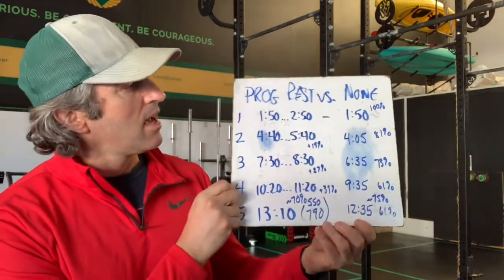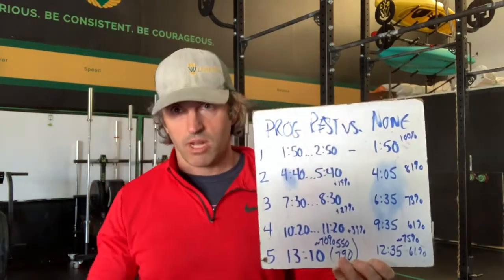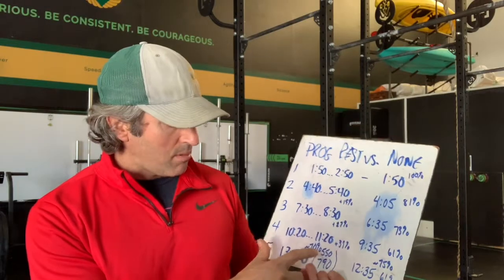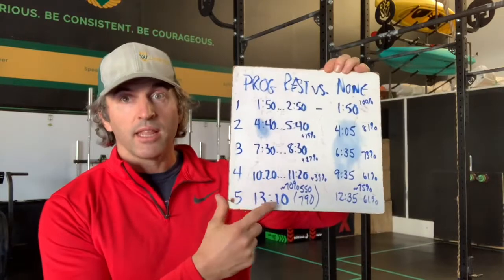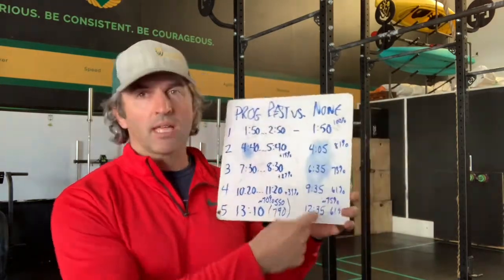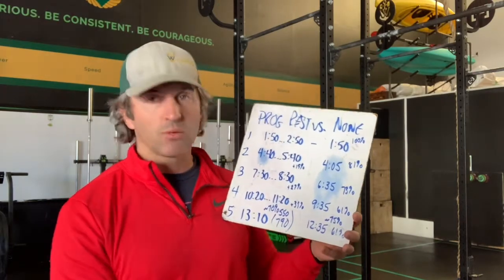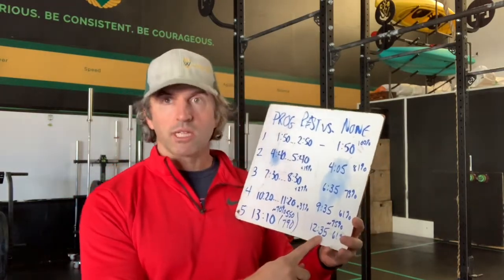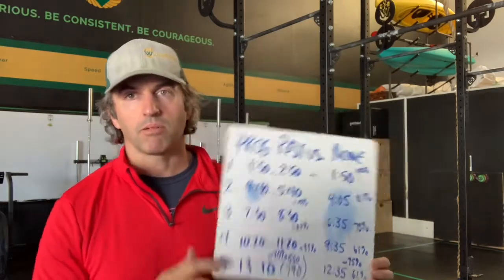Nerding Out On The Creek: Programmed Rest...Uh Oh!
When you’ve been doing CrossFit long enough, you will begin to gain a healthy fear of and a secret love for workouts with programmed rest. Here’s the non-math major’s explanation why. Enjoy!